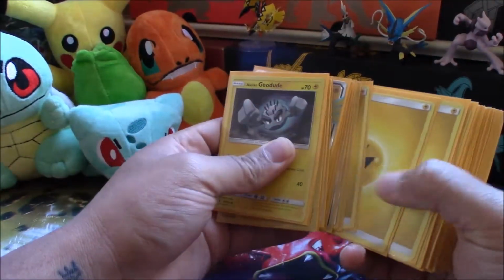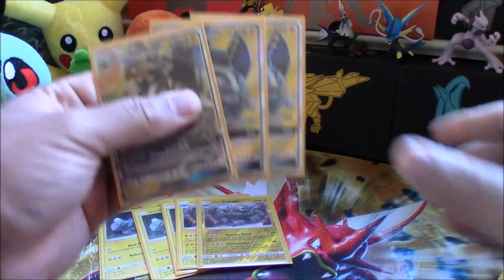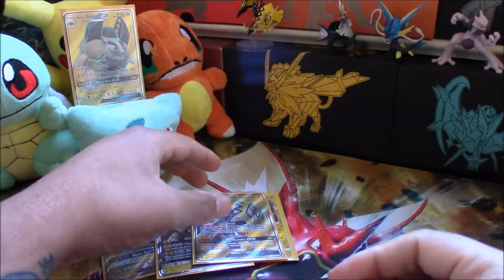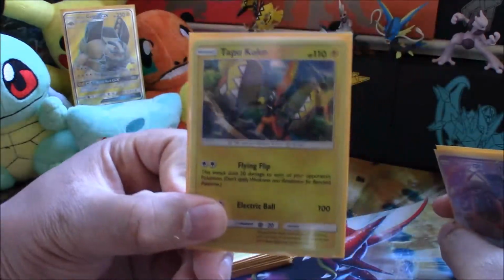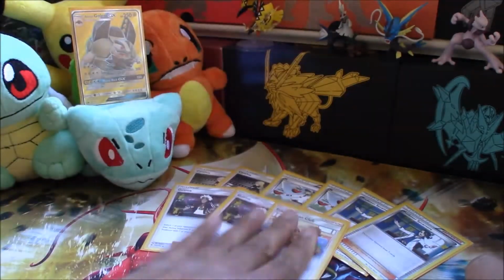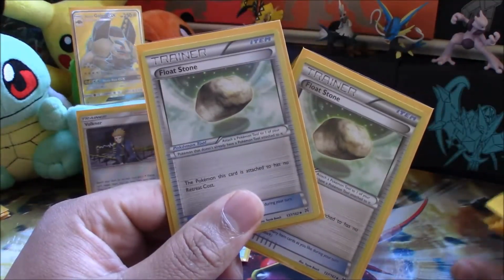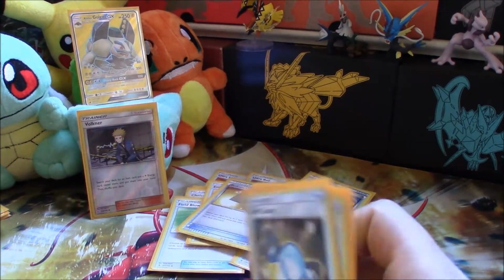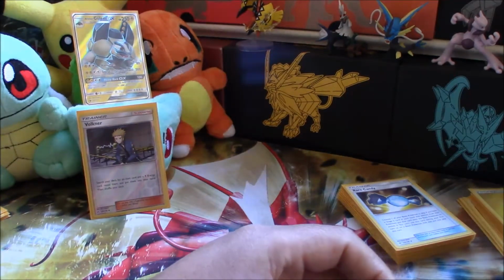Deck Profile: Alolan Golem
Hey everyone! They said it couldn't be done...but I did it. I present to you a deck list for Alolan Golem GX. Has the ability to one shot 95% of GX Pokemon in the meta right now! Take a look, build it, and have an awesome time! Thanks for checking us out.